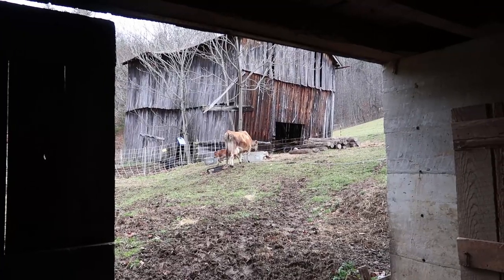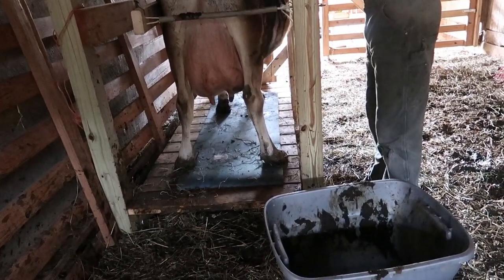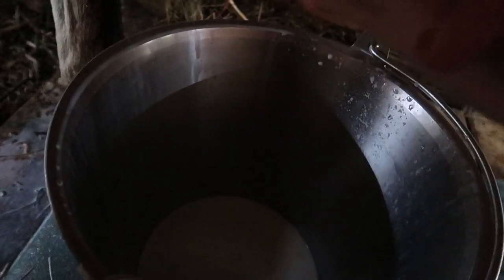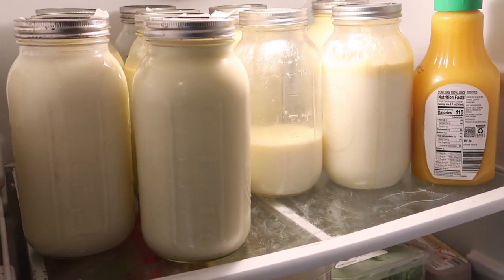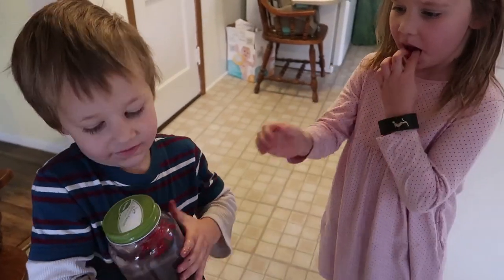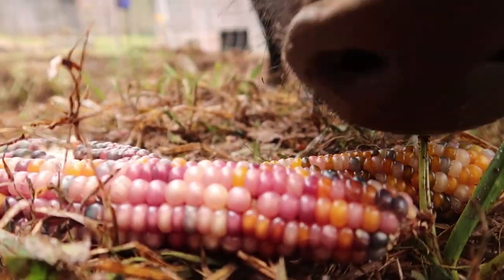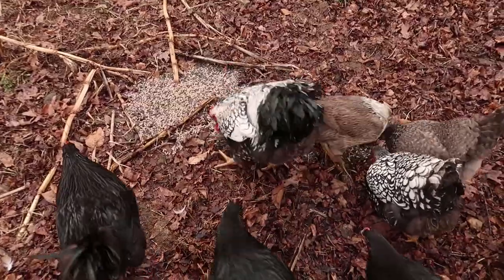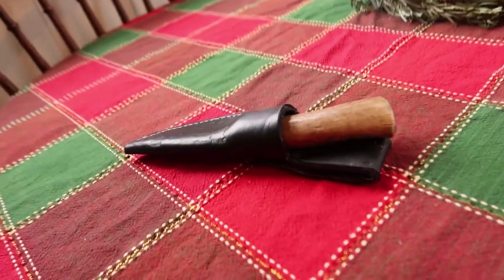Pearls Before Swine - Most Beautiful Corn In The World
Today we cast pears before swine. Well, it's actually the most beautiful corn in the world, Glass Gem Corn. Also, I milk our cow for the first time!

Elliot Coleman:
Four Season Harvest

Thanks for joining us on our homesteading journey. We are a family of two parents and four kids and we decided to move out of town to found our own homestead / farmstead / family farm to grow our own organic food and raise our children in the best way we know how for child development and health.